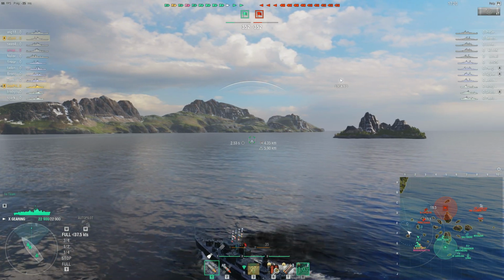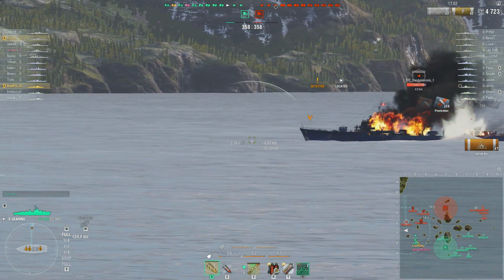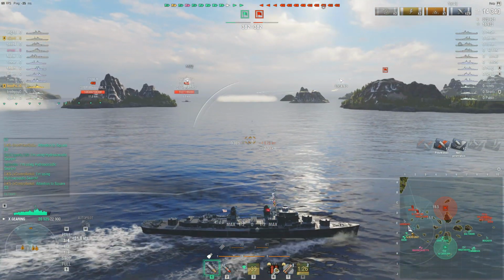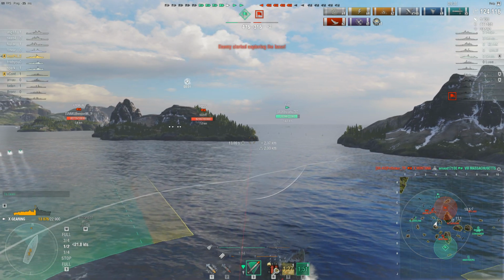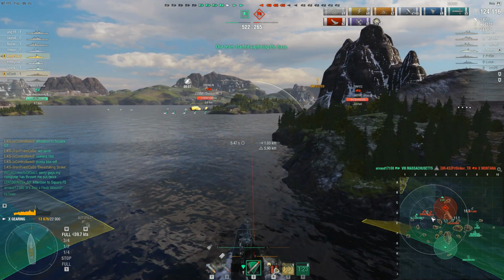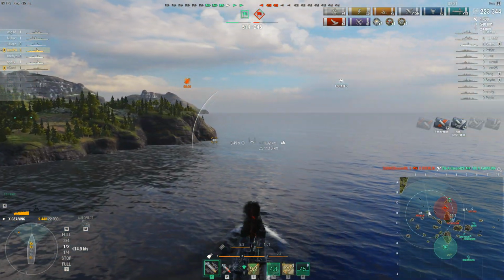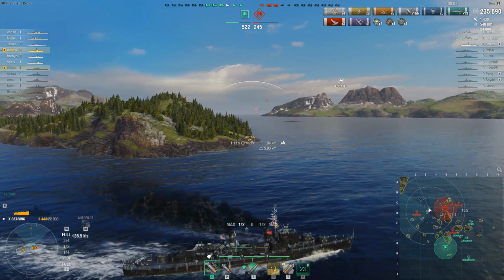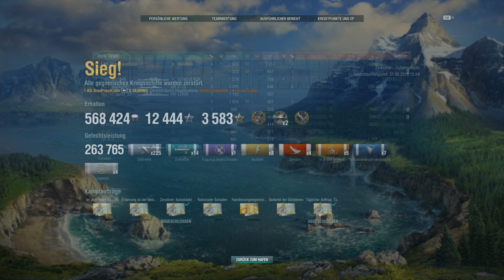World of Warships: Gearing, Fish Is Healthy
A random battle played by IronPriestCsGo in the Gearing.